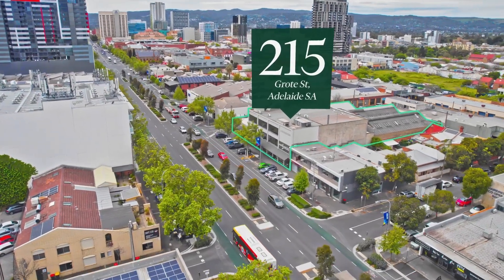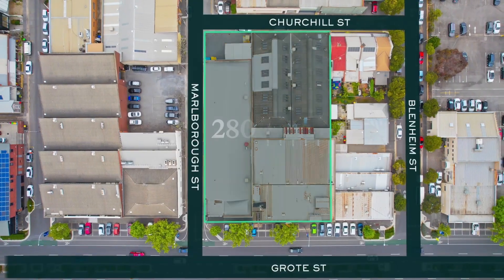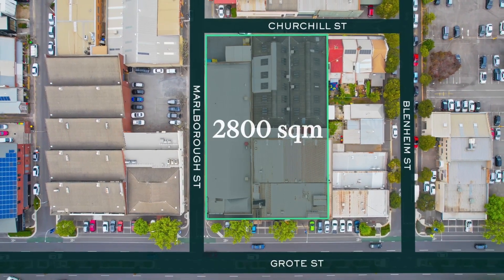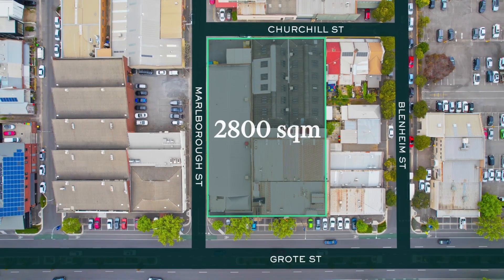CBRE - Early Settlers Site